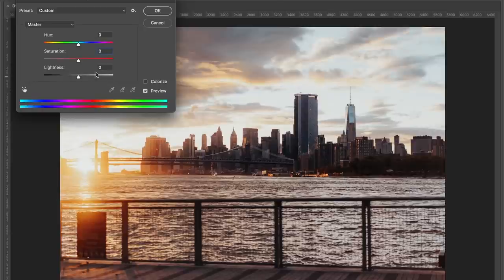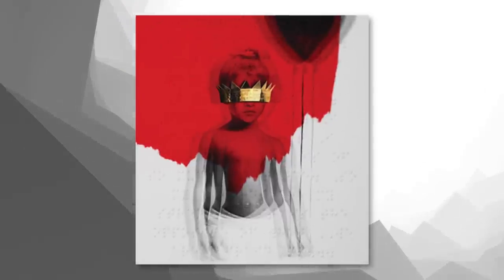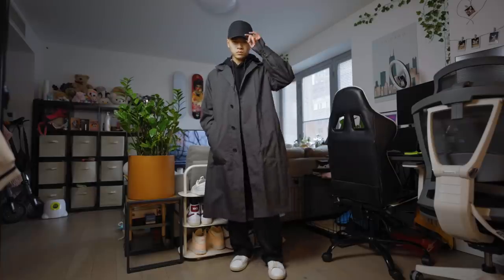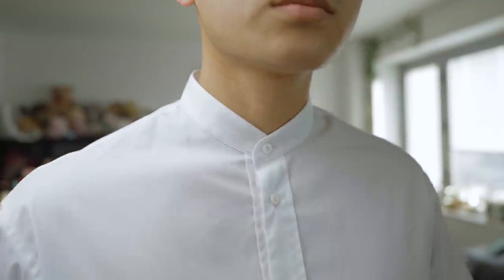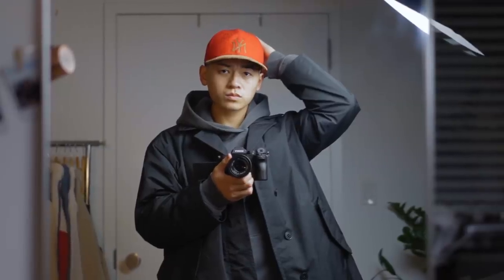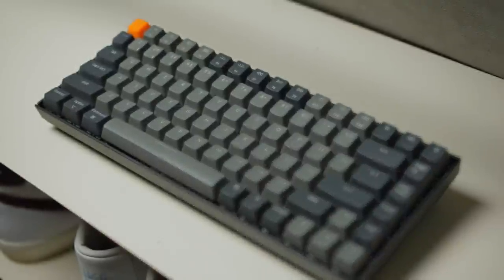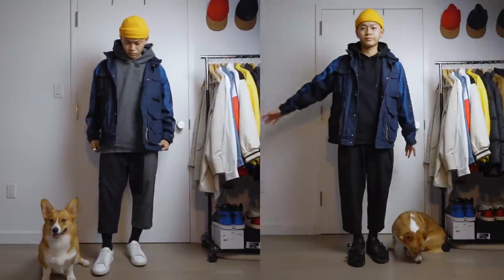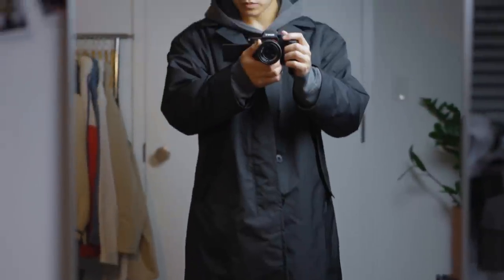The Beauty Of Greyscale Outfits (& My Problem With All Black Fits)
Shop the items worn here:

My favorite beanies
Doc Martens
Converse Hi Tops
Oliver Cabell White Sneakers